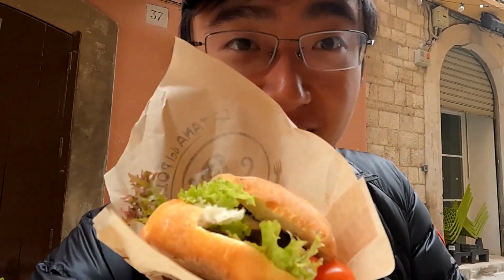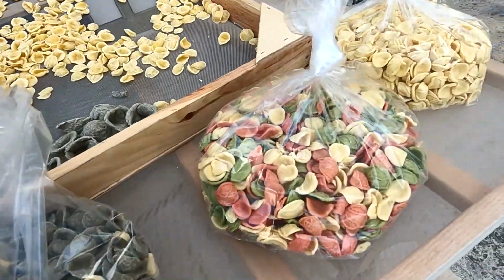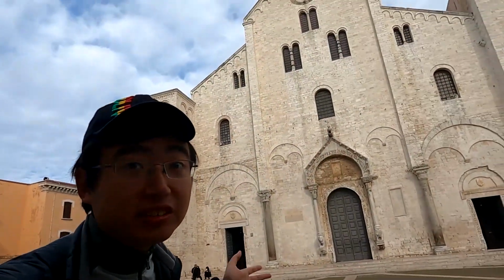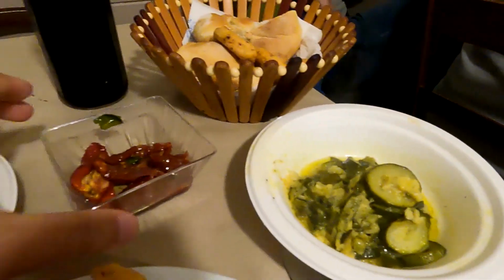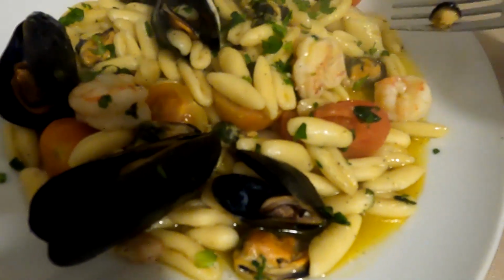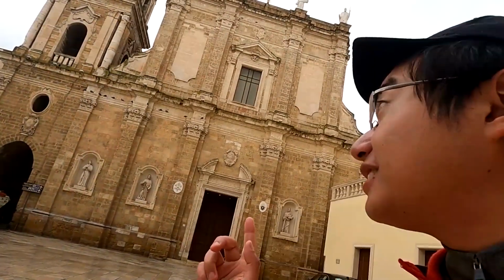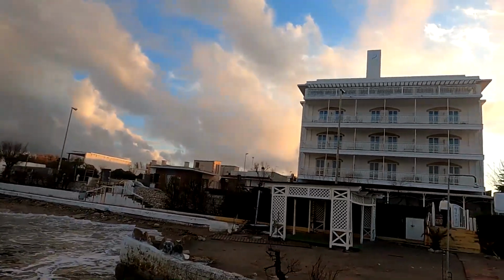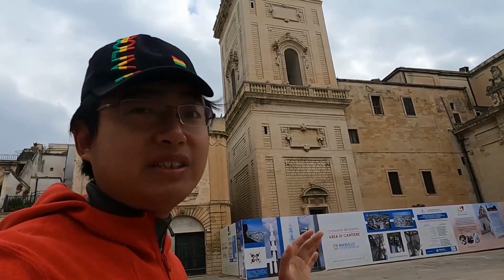Tips and Guide for 5 Days in Puglia: Bari, Brindisi and Lecce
I travelled to the southeastern Italian region of Puglia, and let me show you what they have on offer in Bari, Brindisi, and Lecce. You will find interesting facts, travel tips, as well as restaurant recommendations in this vlog, and I hope you can enjoy!
CORRECTION: in the last sentence of this video, I accidentally said Alberobero as Malberobero, my apologies.
In this video:
0:00 Welcome to Puglia!
0:42 Bari Old Town Sights
12:28 La Locanda Dell'Elfo restaurant
16:04 Bari and Brindisi Tips
17:15 Brindisi Old Town Sights
21:02 Casalabate
22:08 Lecce Old Town Sights
26:38 Up Next: Otranto, Ostuni, Alberobero!